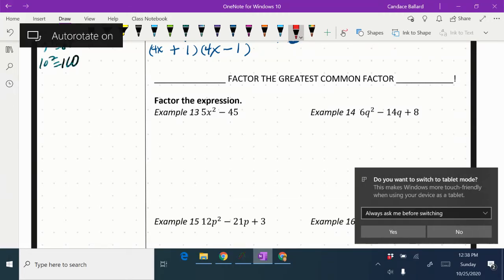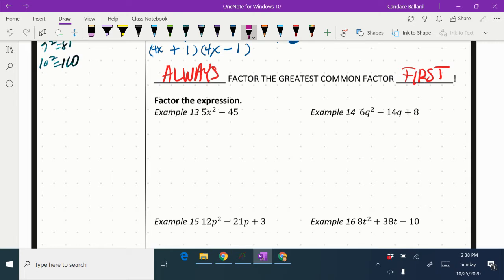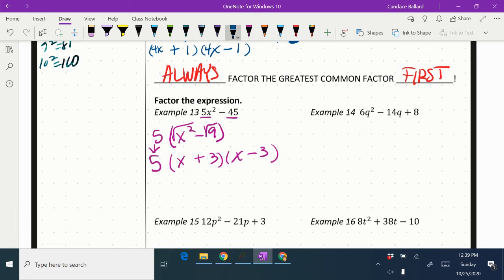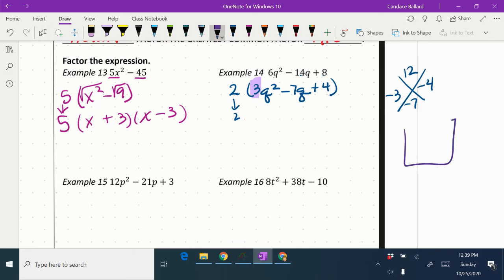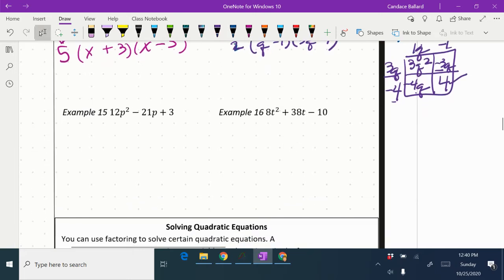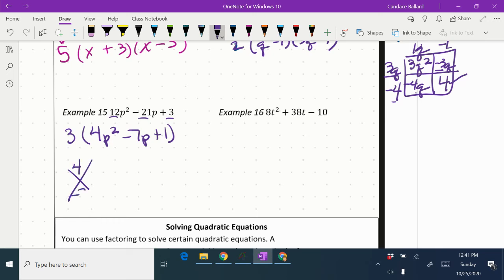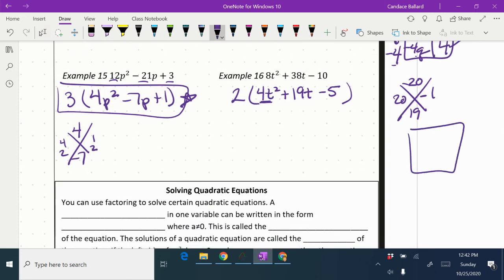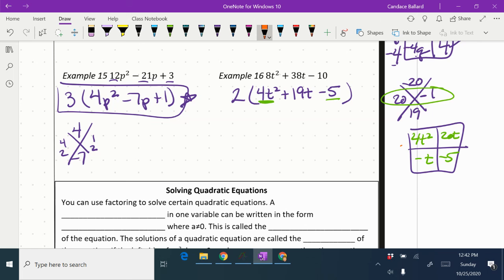A2T Topic 4.1 Examples 13-16